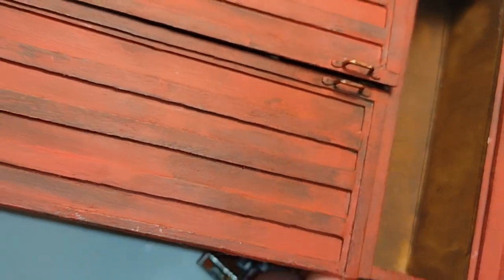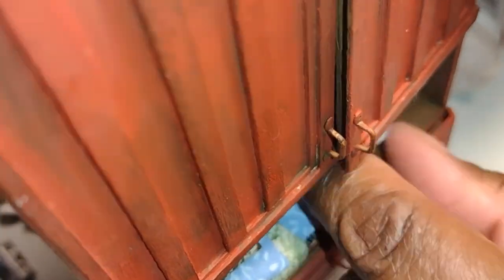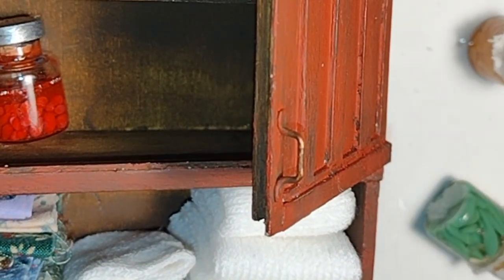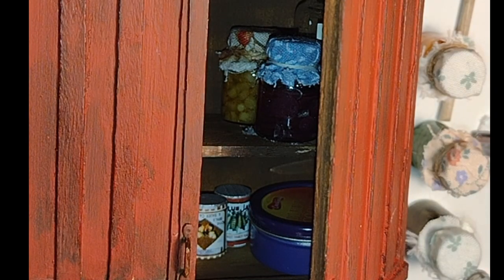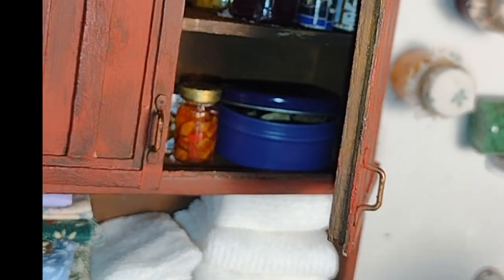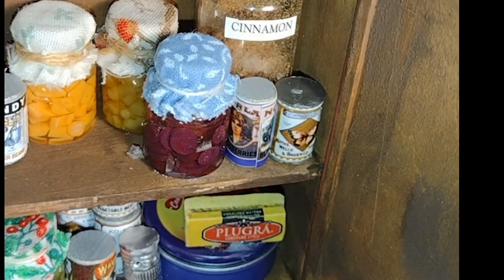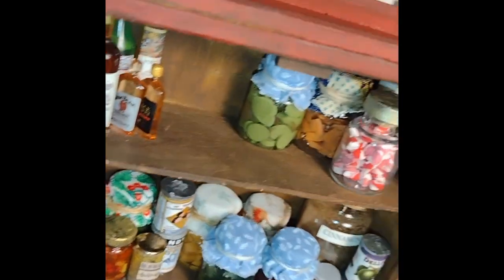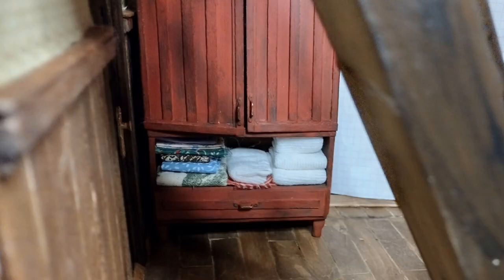Dollhouse KITCHEN #5-PANTRY Cabinet Set up -ROOMING HOUSE DOLLHOUSE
I show how i set up the PANTRY CABINET that I made from Scratch in a previous video. Check  my playlists for other kitchen videos and other updates to this dollhouse.

Mailing Address for Fan Mail and Correspondence:
32455 W. 12 Mile Rd